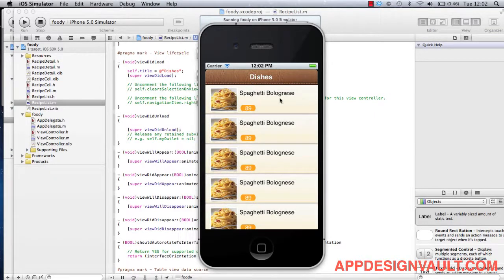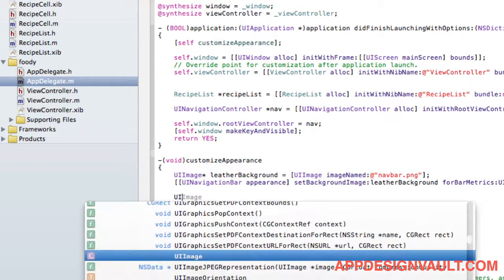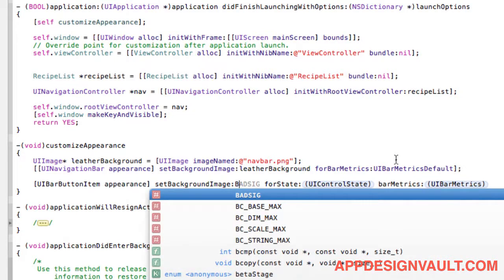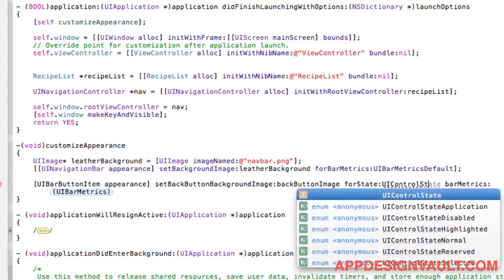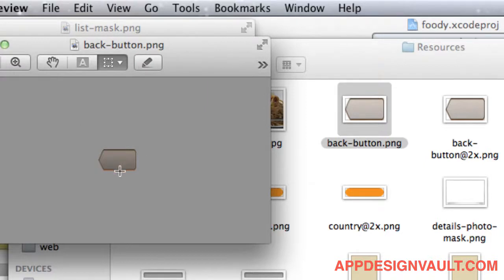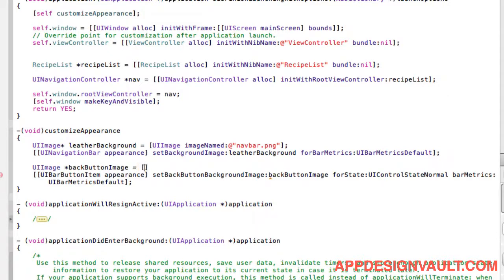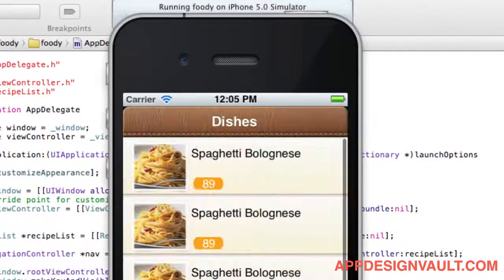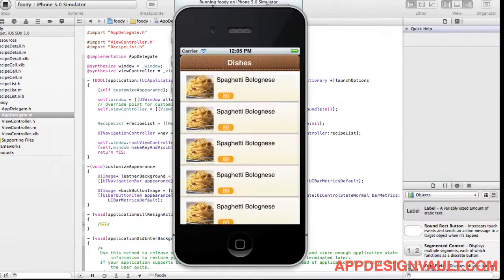iPhone App Design Tutorial - Creating A Custom UIBarButtonItem Part 6 of 10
- iPhone App Design Tutorial - Our Navigation Bar now looks good but the buttons that show up on it are still the default blue ones from Apple.

That doesn't look good, does it?. Here is how to completely style a navigation bar with buttons that look good on them